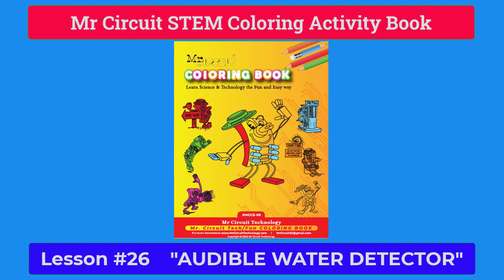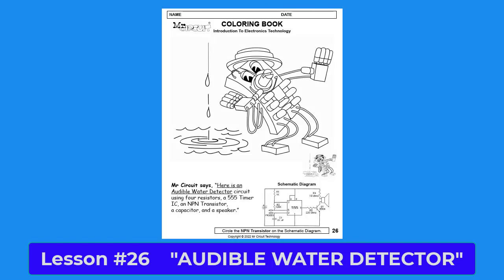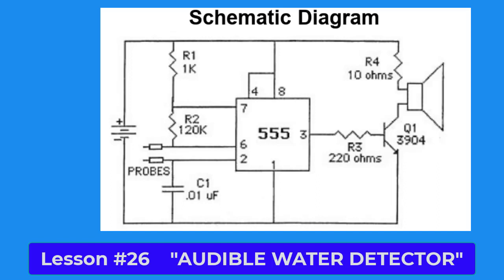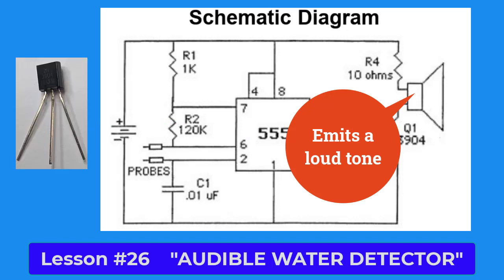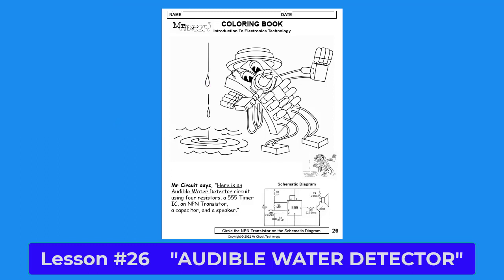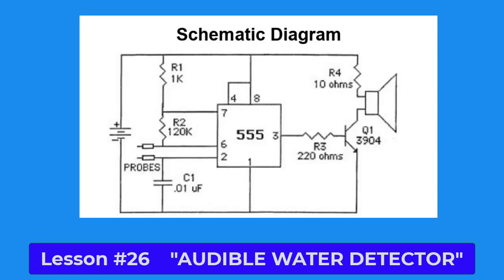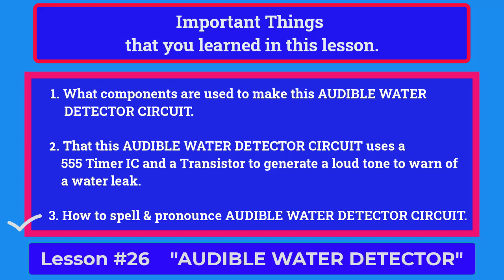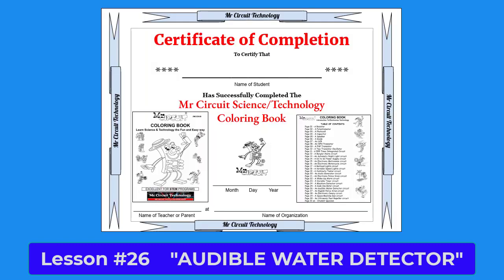Lesson 26 "Here is an AUDIBLE WATER DETECTOR"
This is an activity-lesson to teach you about a AUDIBLE WATER DETECTOR. This is part of the Mr Circuit STEM Coloring Activity Book for teaching Electronics Technology to the younger audience.  To buy Mr Circuit Books, Labs and Kits, go to our Thank You from all of us here at the Mr Circuit Technology Company.